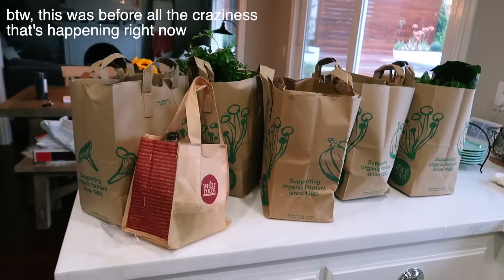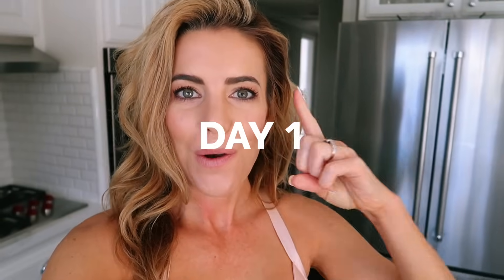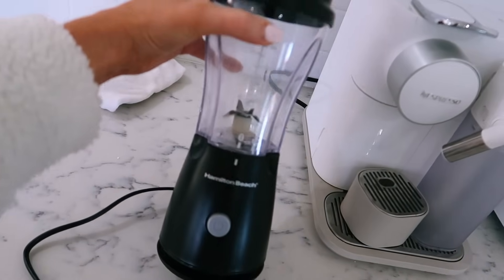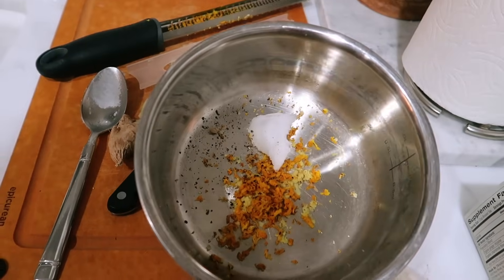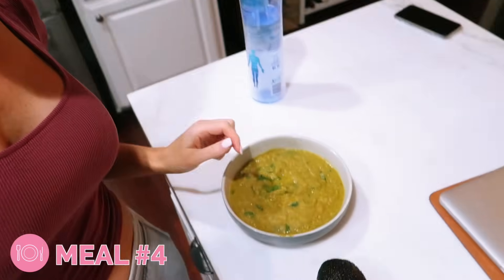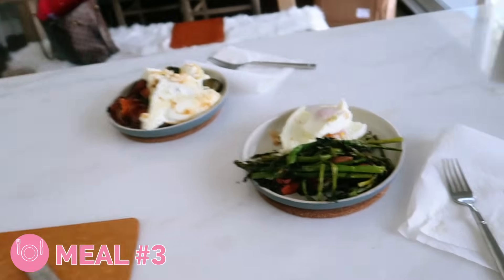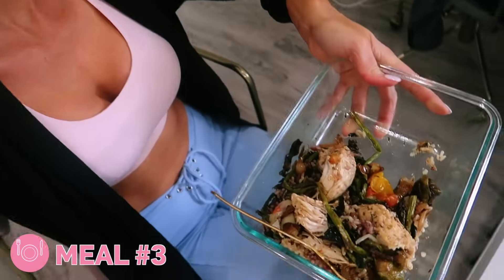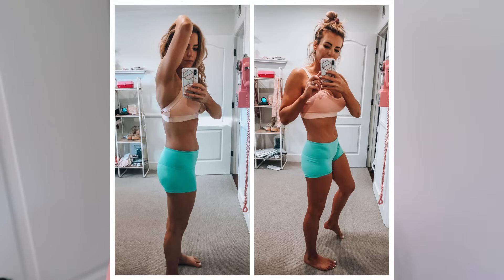How I Lost 5 Pounds in a Week // What I Ate For Healthy Weight Loss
I lost 5 pounds in a week & I’m showing you what I eat in a week following my 7 Day Slim Down Plan + the Love Sweat Fitness App premium workout plan which I'm giving you girls a free 30 day membership!

💪Start 30 Days FREE of the Love Sweat Fitness workout app. With everything going on, I'm giving you premium access to the full app when you sign up on the LSF site only!

I start with the 7 Day Slim Down and then move to my 4 Week Meal Plan for my normal eating!

By participating in any workout or workout program or taking nutrition/health advice such as this, there is always a possibility of injury. If you do take part in this workout or any LSF workout program, you agree that you do so at your own risk. You also agree that you are voluntarily participating in these activities and will assume all risk of injury to yourself. You also agree to release and discharge Love Sweat Fitness and Love Sweat Fitness, Inc. from any and all claims or causes of action, known or unknown, arising out of Love Sweat Fitness and Love Sweat Fitness, Inc. negligence.